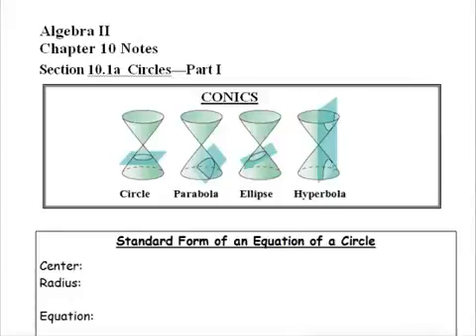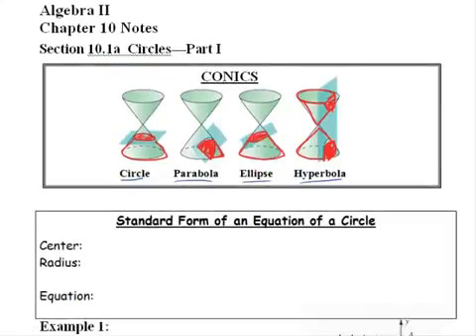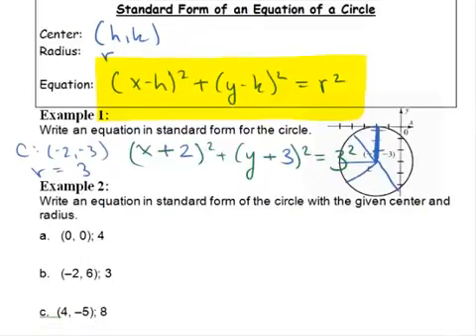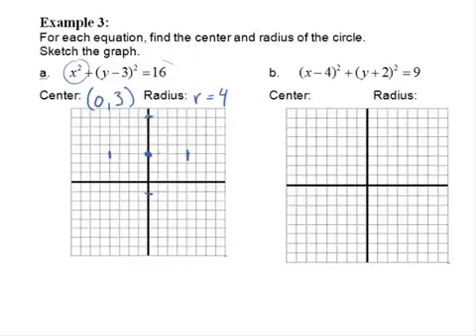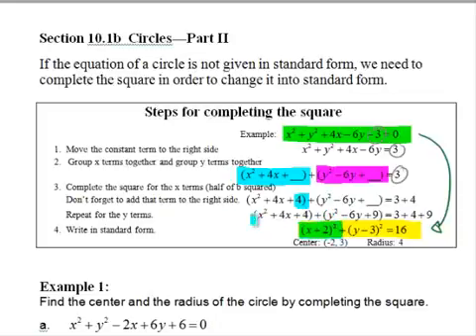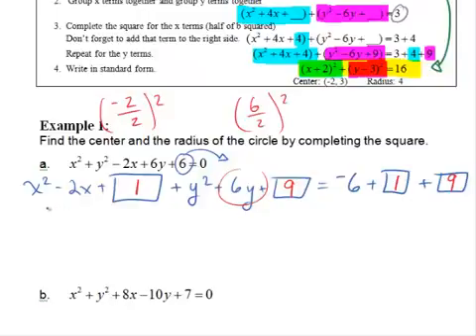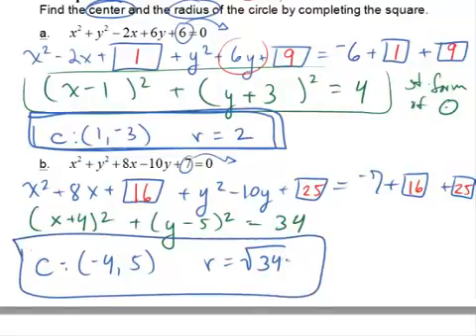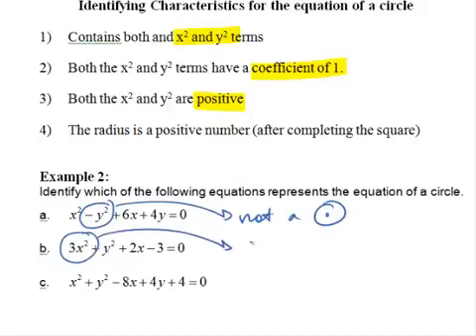Alg2: Ch 10, Pages 1-4 , Sec 10.1 - Circles